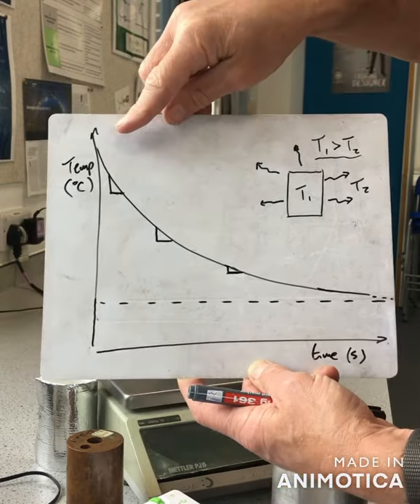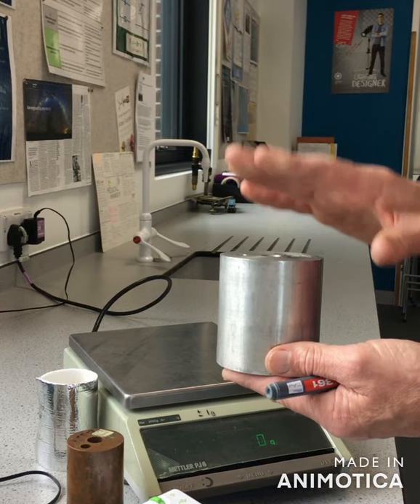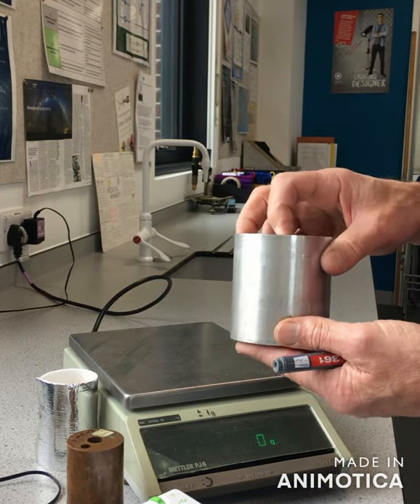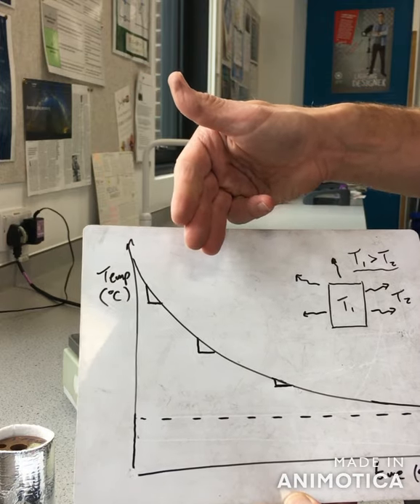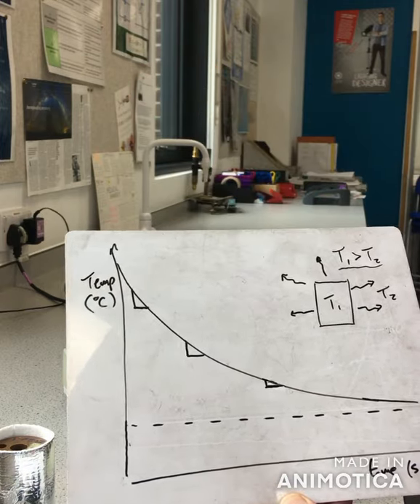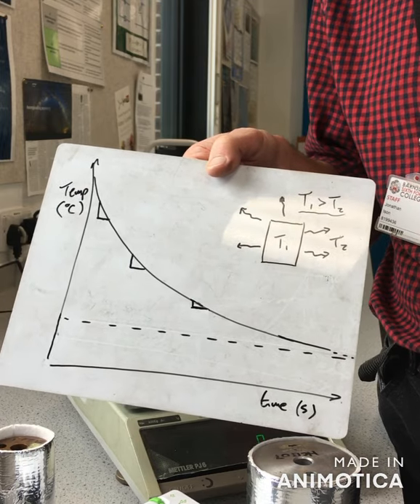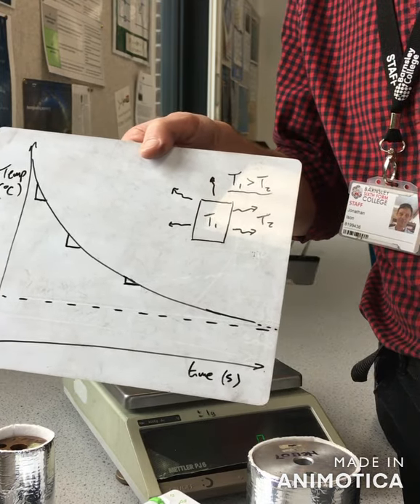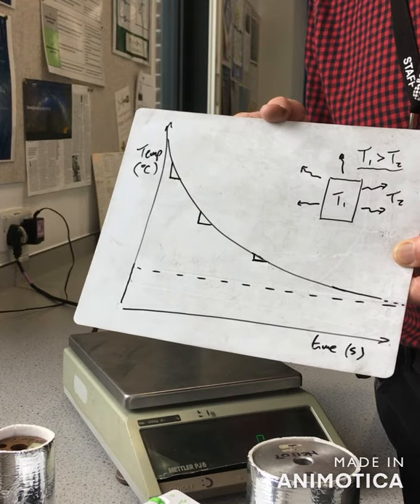Prac13.2 Specific Heat Capacity by an electrical method